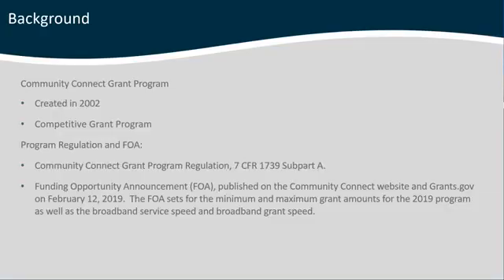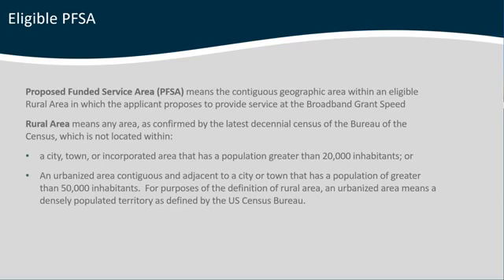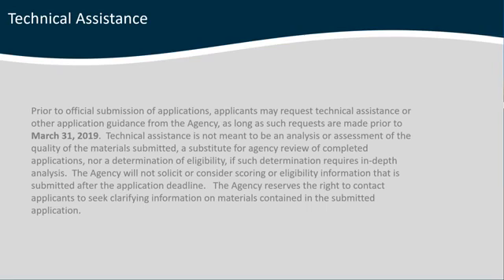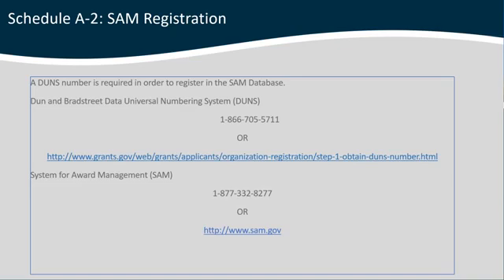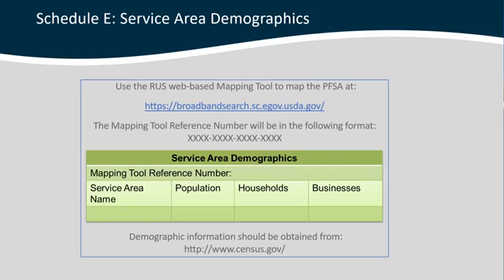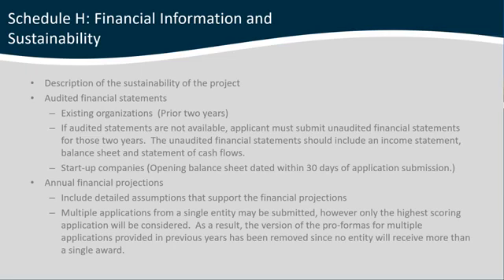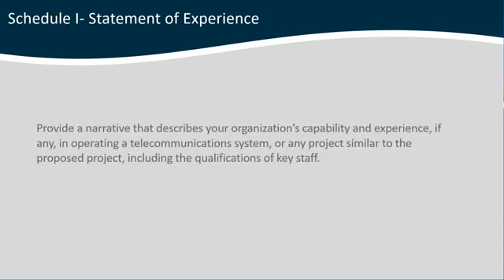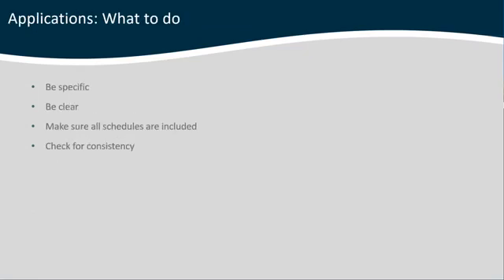Community Connect Grant Program 2019